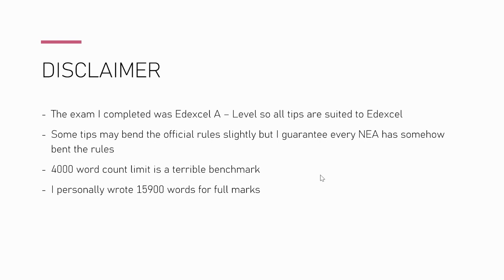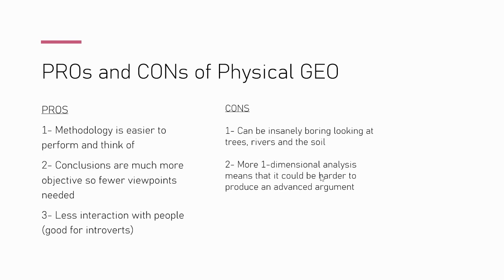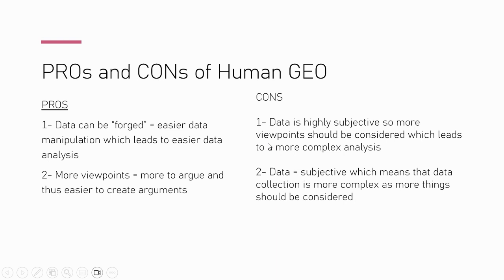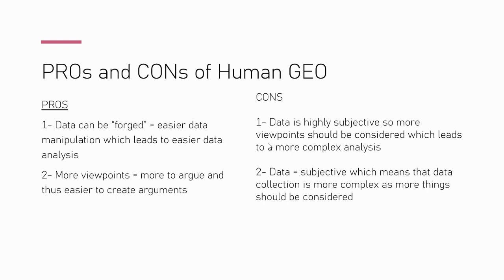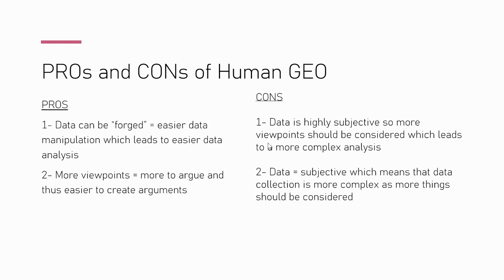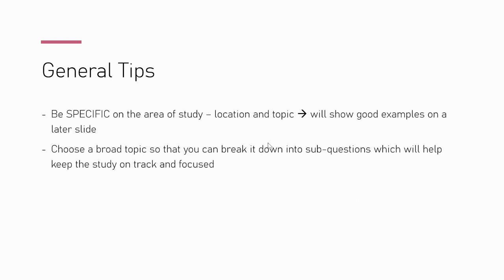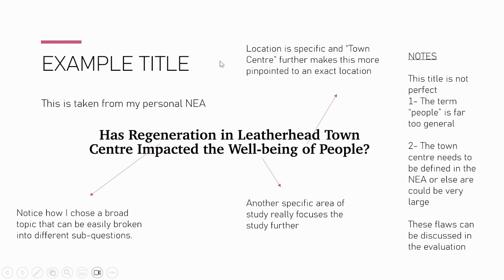How to get FULL MARKS in the A-Level Geography NEA - Choosing your investigation title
In this video, we will cover how to choose a suitable title to lead your NEA. Further videos will be posted to cover the rest of the NEA (E.g. Introduction, Analysis, Evaluation).